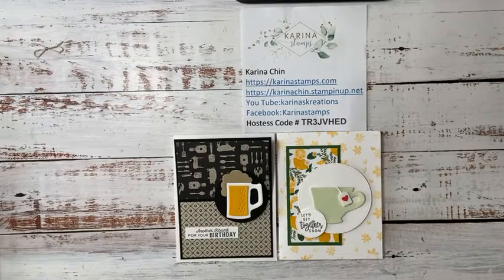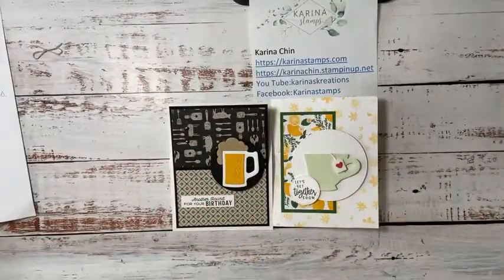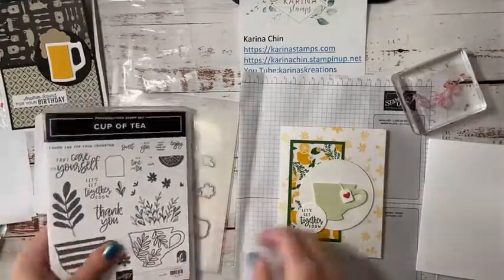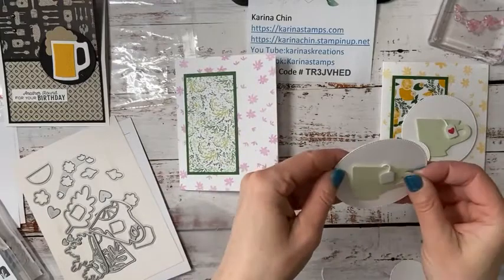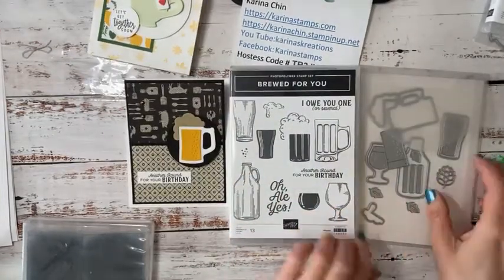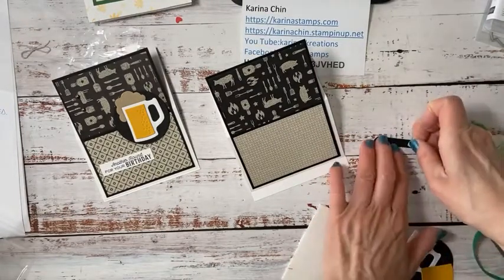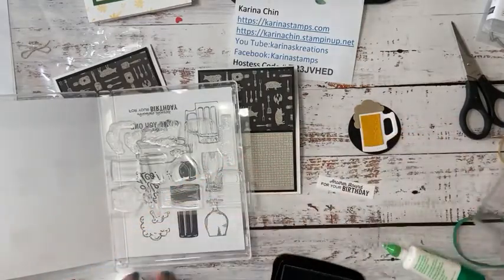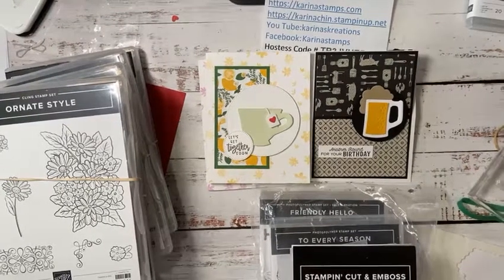New Catty Kickoff BOGO Make & Take Cards 2022 (FB Replay)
Hello Friends, I have a huge sale going on in my karinas kreations facebookk page. It's Buy One Get One Free. When you place an order from the current catalog or the new catalog on May 3rd, you can take one of my new or gently used retired items for FREE. Spend at least $35 and receive these make & Take kits in the mail. I hope you enjoy them.